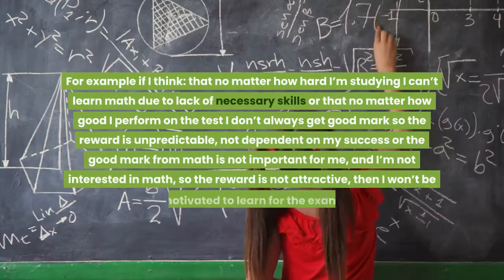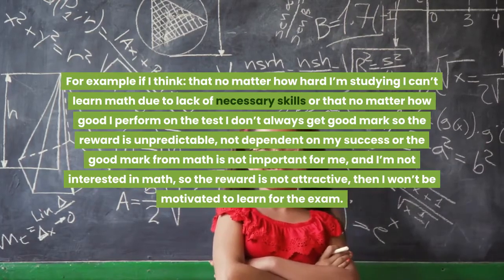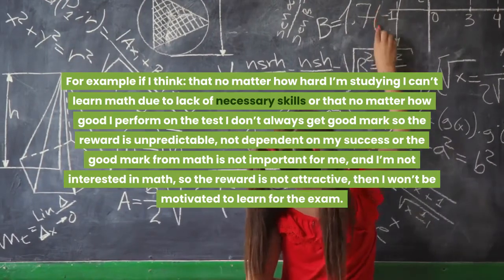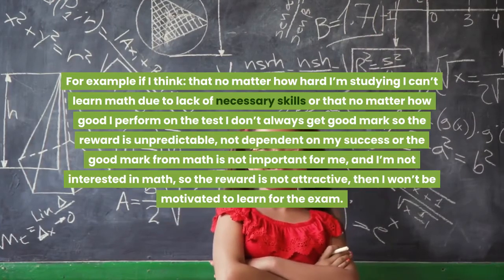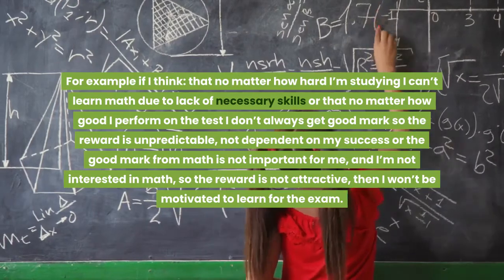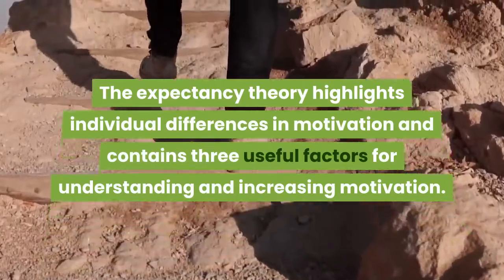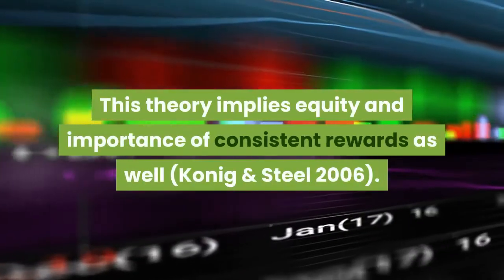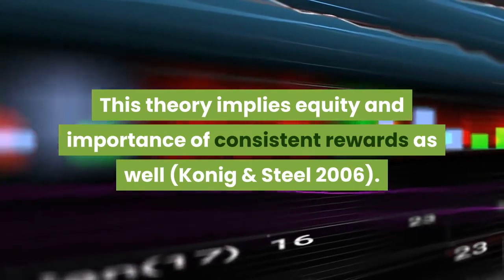Vroom's Expectancy Theory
Whereas Maslow and Herzberg look at the relationship between internal needs and the resulting effort expended to fulfil them, Vroom's expectancy theory separates effort (which arises from motivation), performance, and outcomes.

Vroom's expectancy theory assumes that behavior results from conscious choices among alternatives whose purpose it is to maximize pleasure and to minimize pain. Vroom realized that an employee's performance is based on individual factors such as personality, skills, knowledge, experience and abilities. He stated that effort, performance and motivation are linked in a person's motivation. He uses the variables Expectancy, Instrumentality and Valence to account for this.